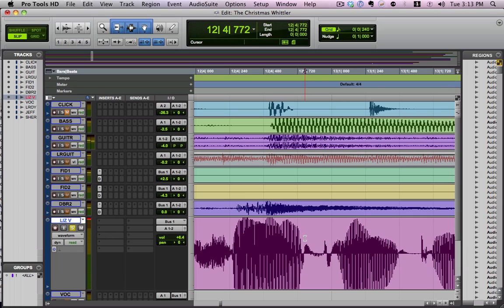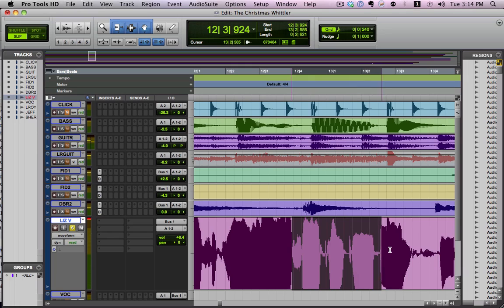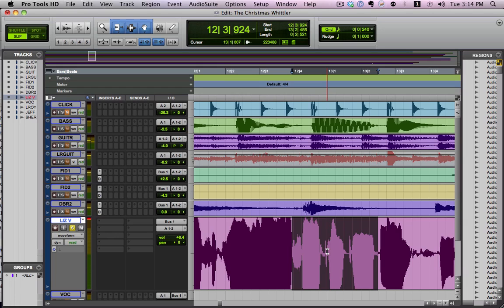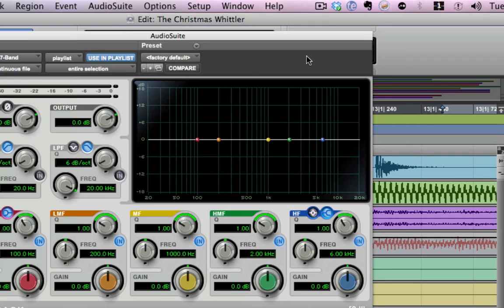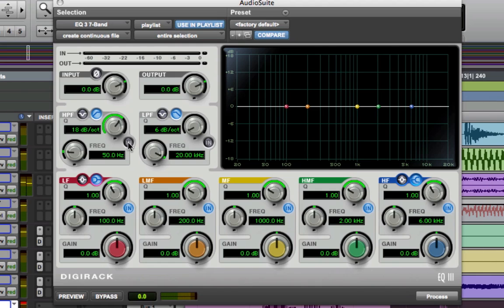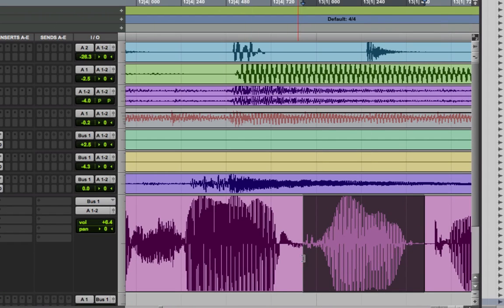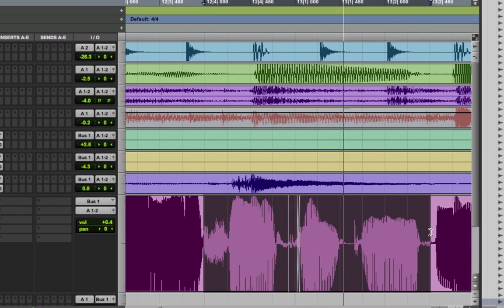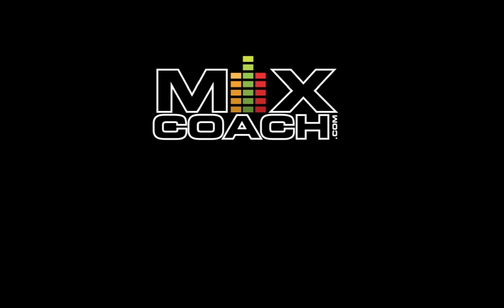MixCoach- Using Audio Suite to eliminate a P-Pop from a vocal 2 of 3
In this short video, I'll show you one of three ways to get rid of those annoying plosives that happen on vocal tracks.

I'll show you how to EQ the problem spot right out of the track.